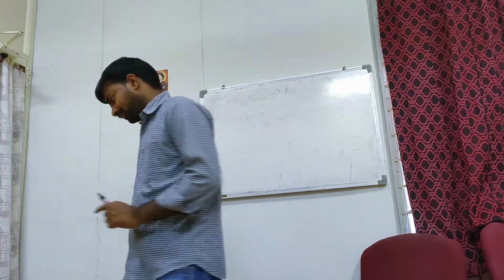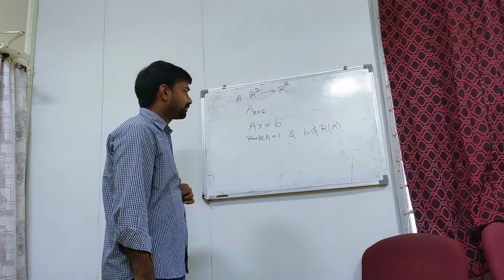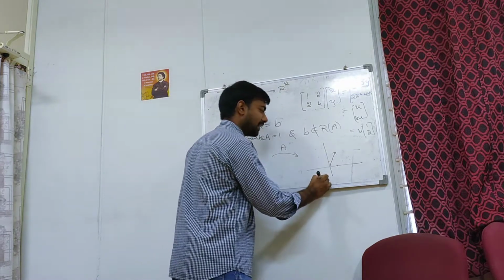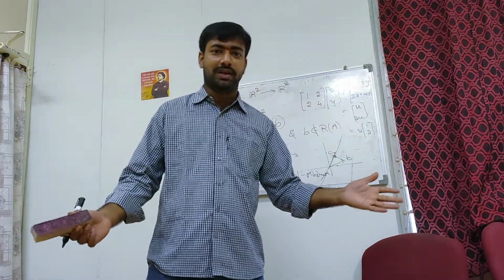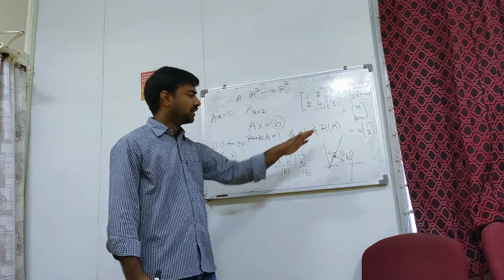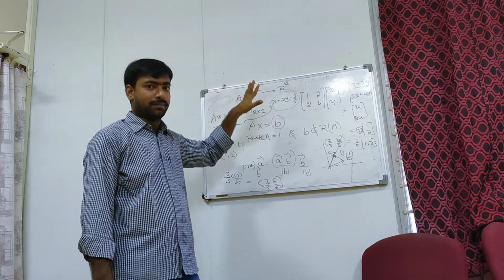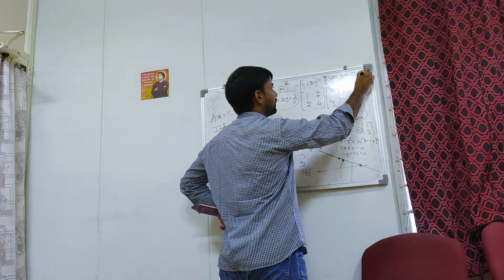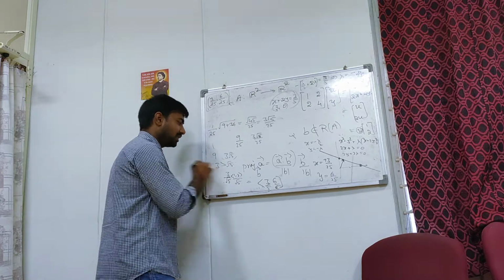Best Least Square solution of 2*2 Linear System ( Geeometric View)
Best least square solution of a linear system geometric idea